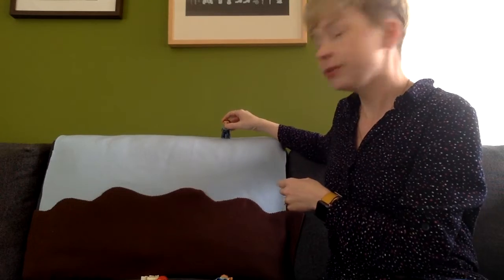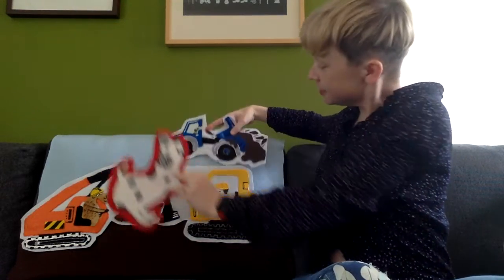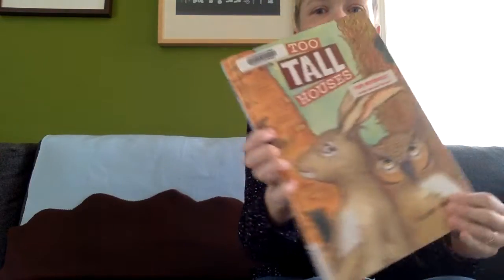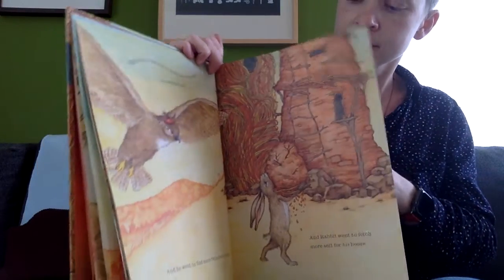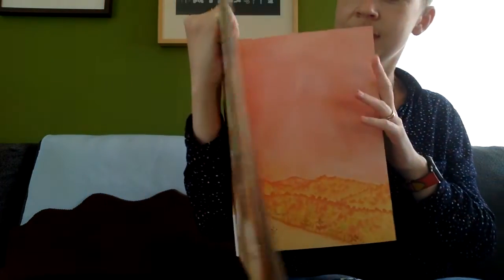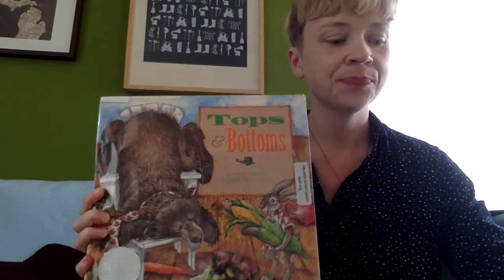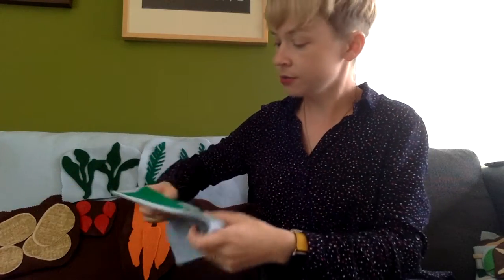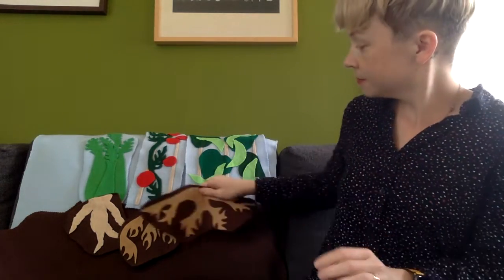AADL Storytime with Evelyn | April 14, 10am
Join Evelyn for stories from her house!